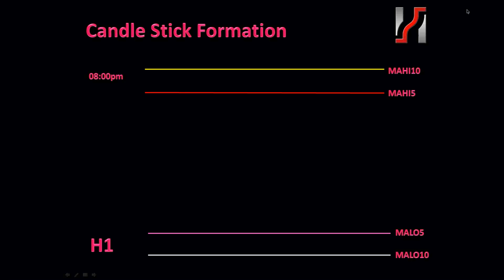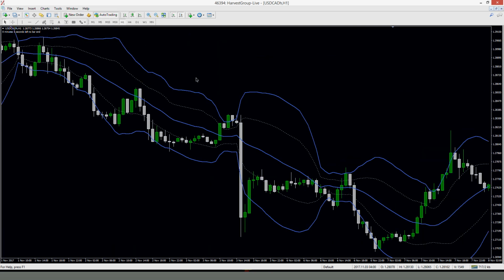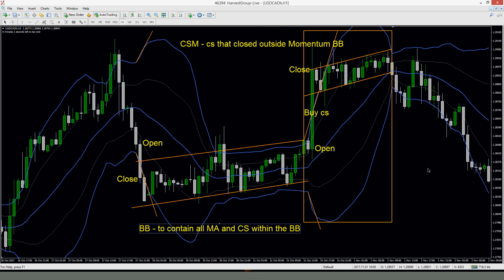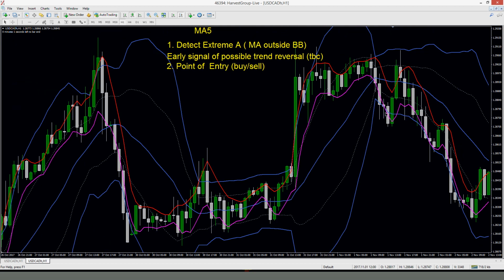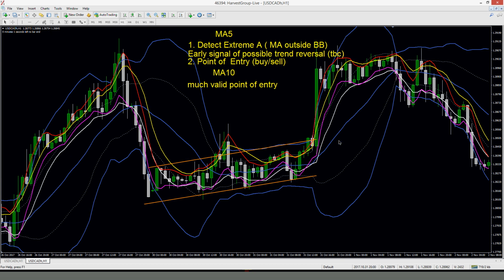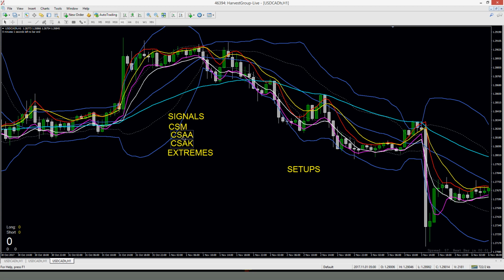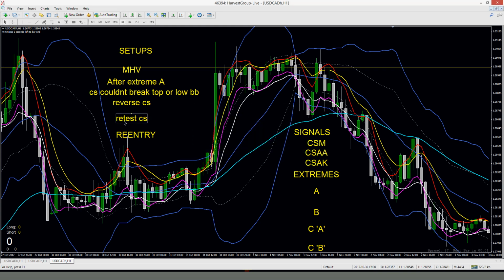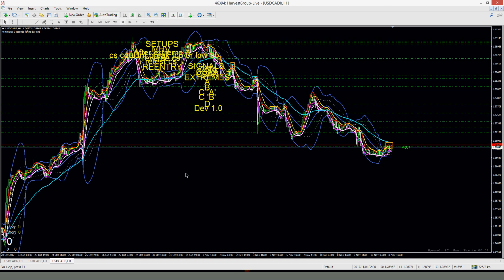Webinar 2017 11 12